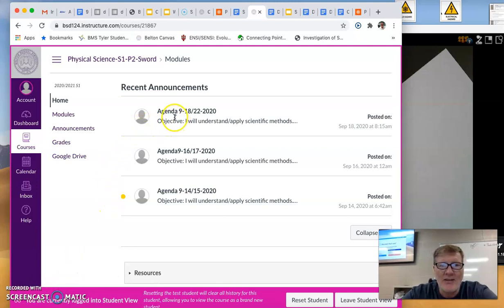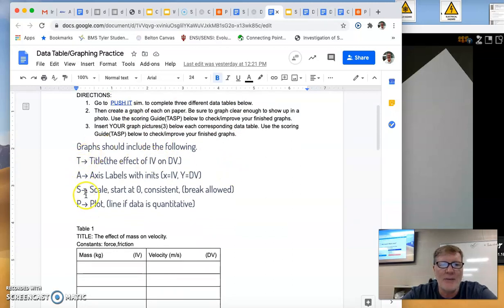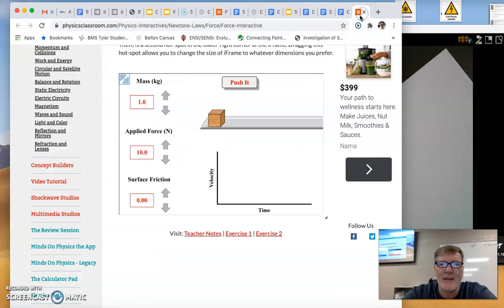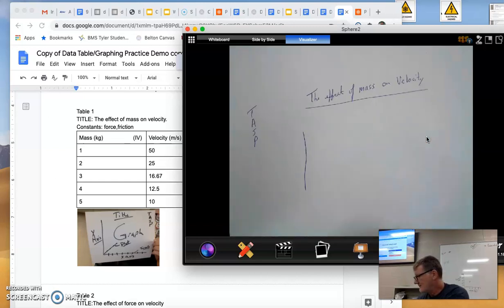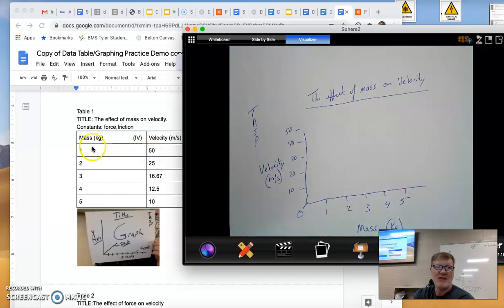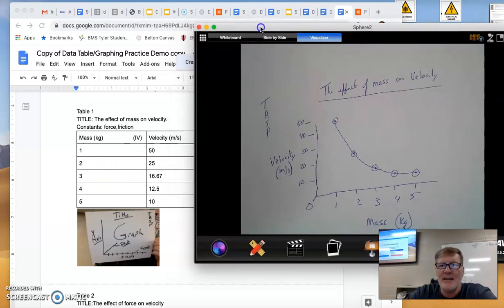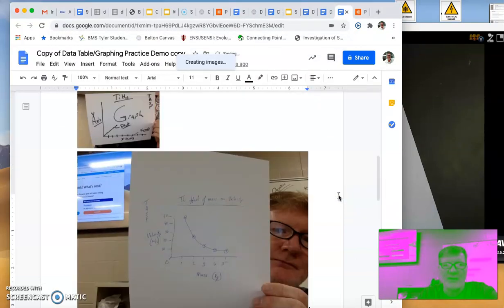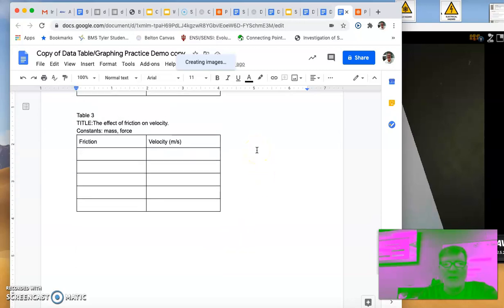Data Tables and Graphs Take 2